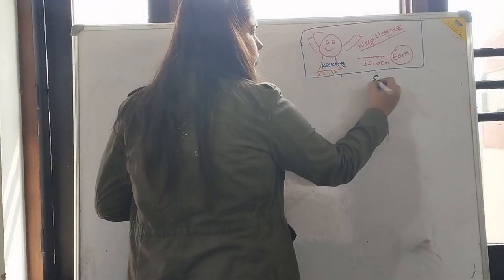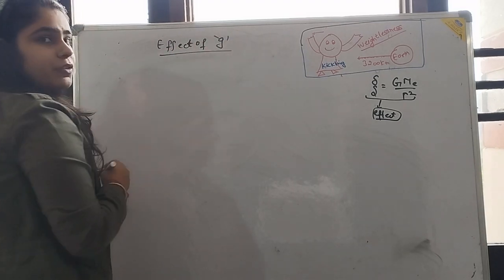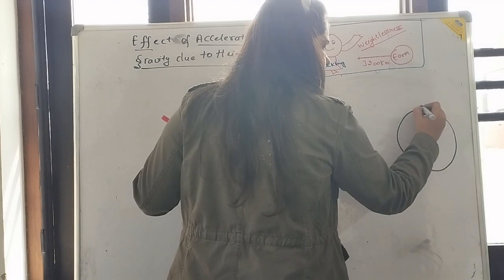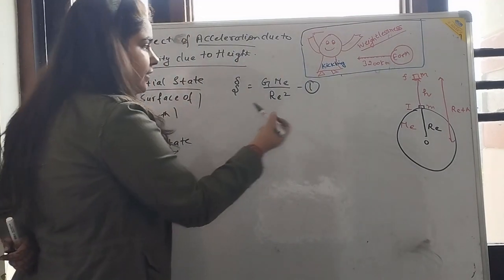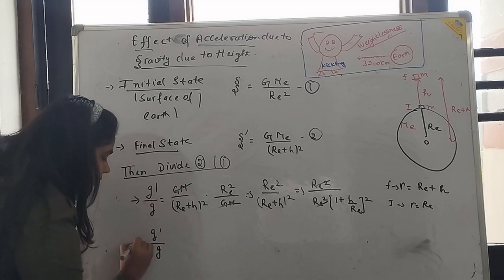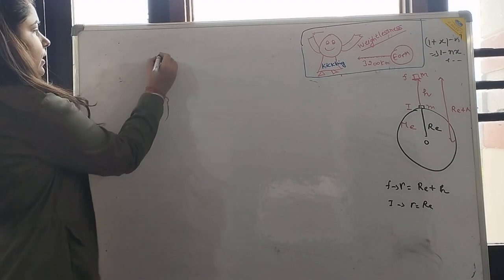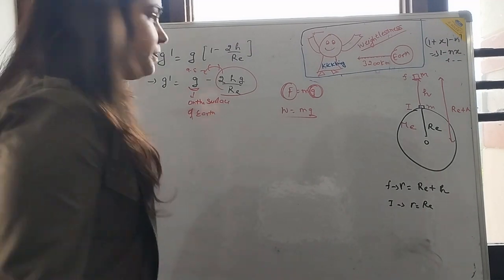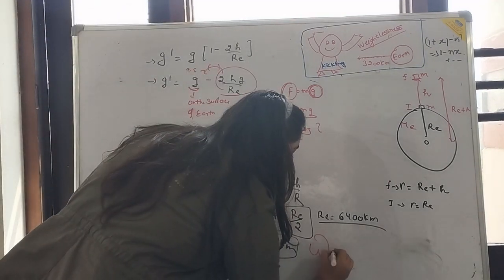GRAVITATION -p-03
Hello guys ...
The effect on acceleration due to gravity with height.?
Height ke sath acceleration due to gravity kaise change hoti ha?
also for the better understanding watch previous videos